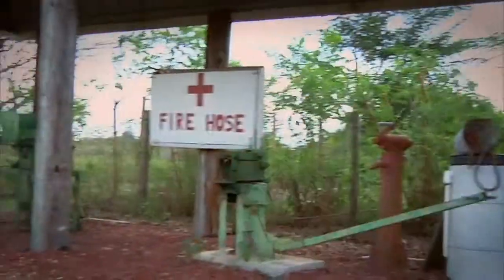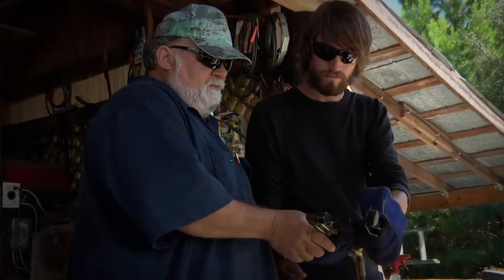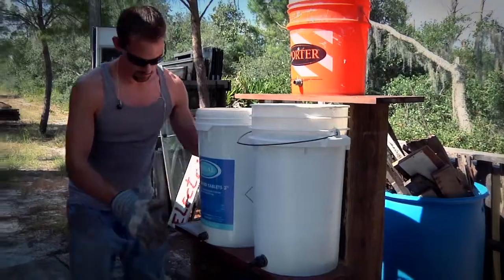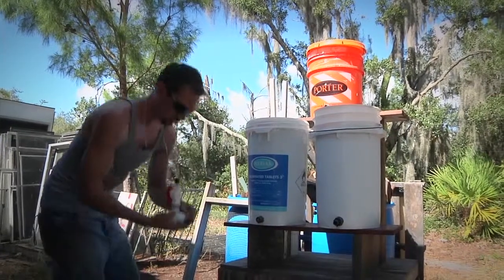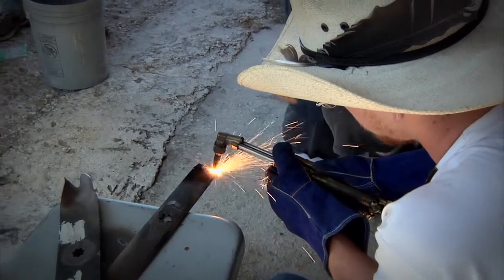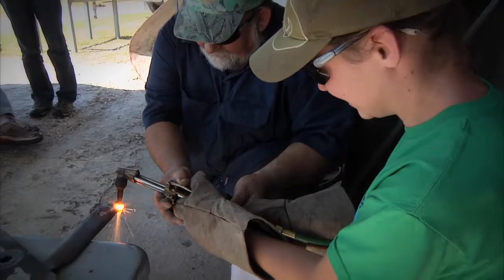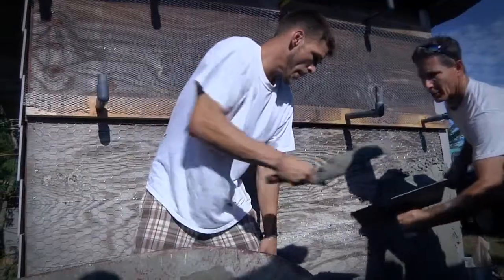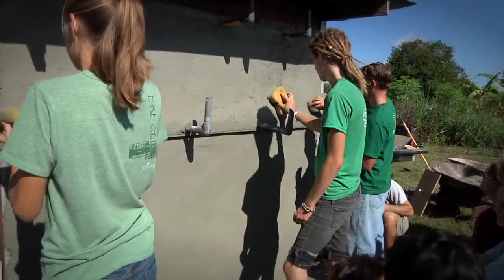H.E.A.R.T.- Appropriate Technology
Basic skills are taught in areas such as electricity, concrete mixing, water purification, automobile maintenance, small engines and more. Students are often challenge to perform a task without the common tools or materials they are used to having. Emphasis is placed on two levels. One is for the needs of the missionary and their family. The other is focused on the needs and concerns of the larger community.